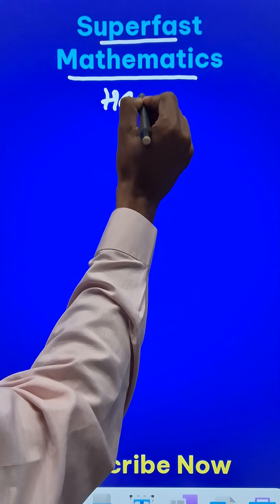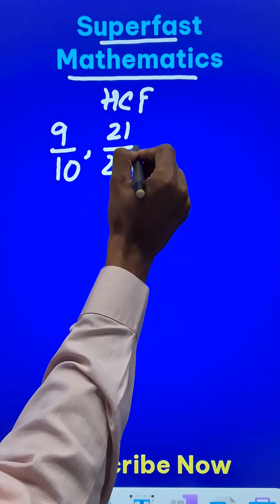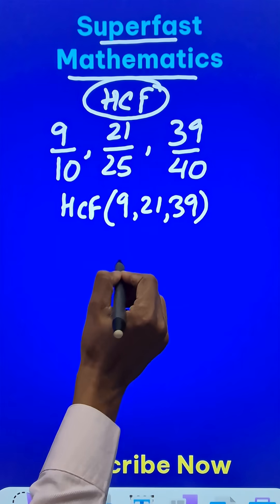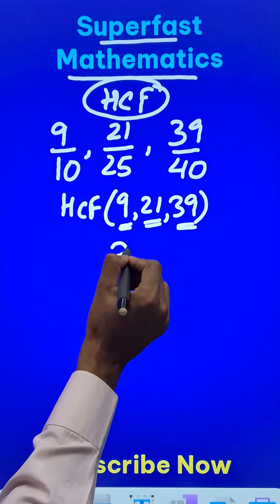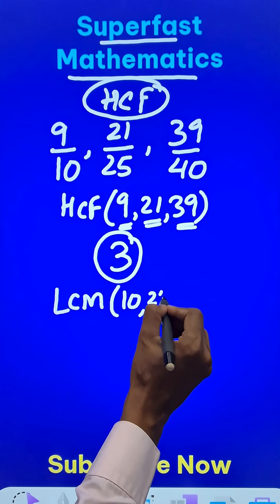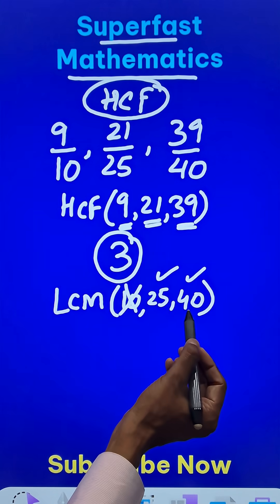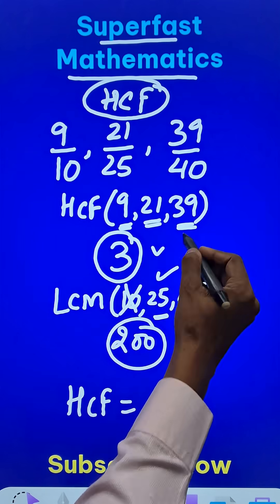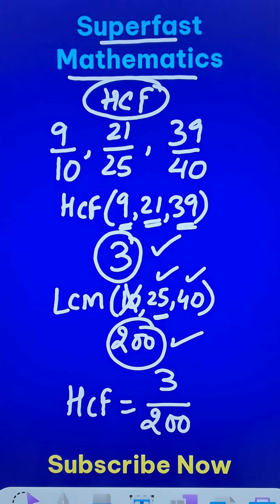Only 1% Students Know this HCF Trick II Find HCF of Fractions Easily